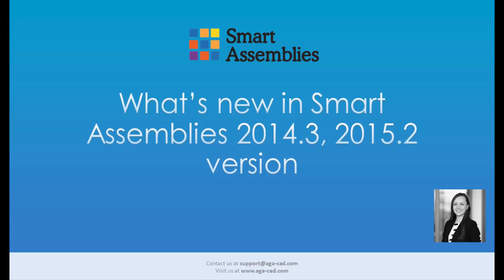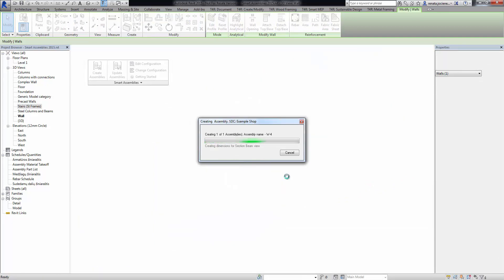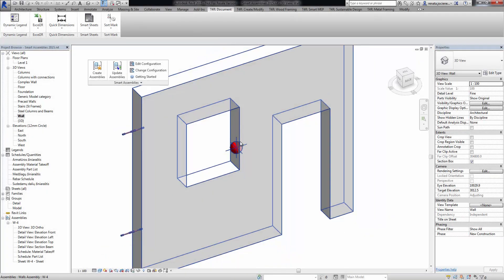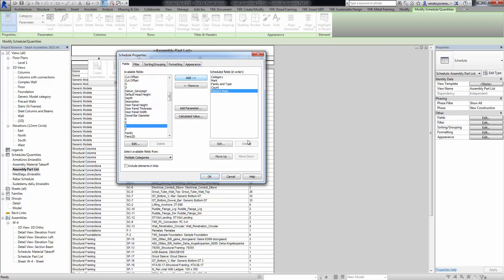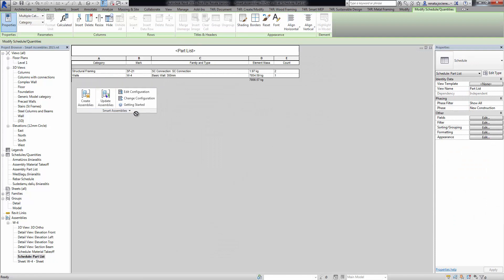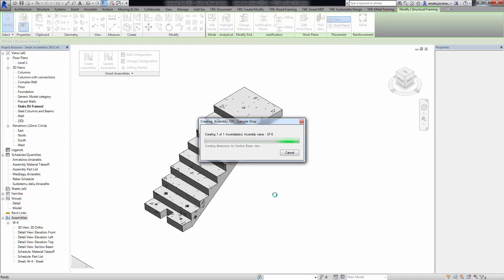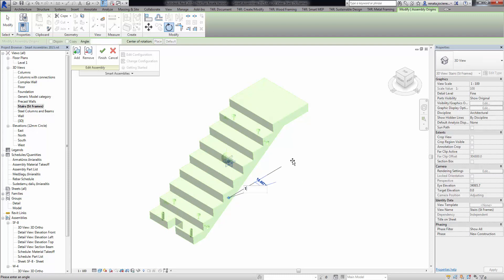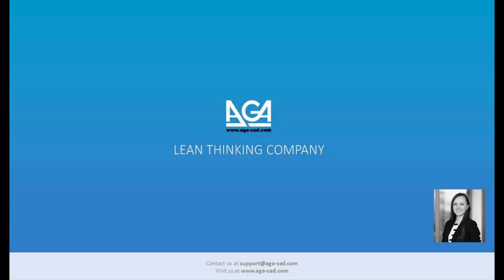What's new in Smart Assemblies 2014.3 and 2015.2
Smart Assemblies is a BIM solution for Autodesk® Revit® users that provides a set of intuitive tools for generation of shop drawings.